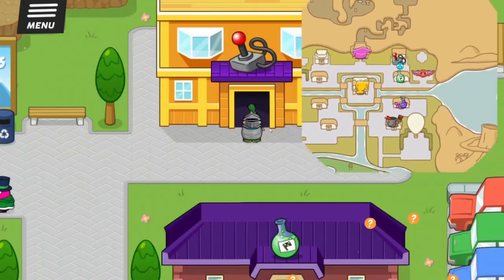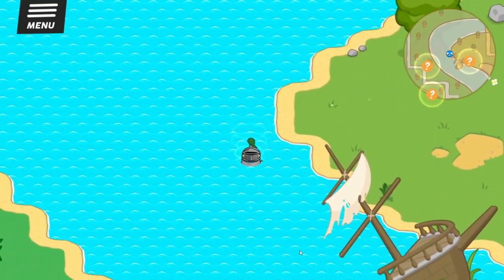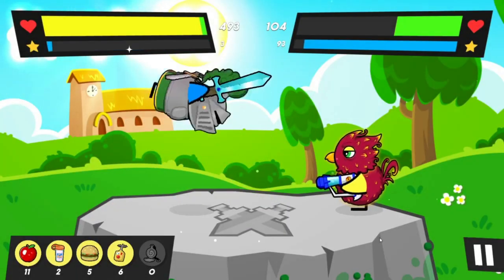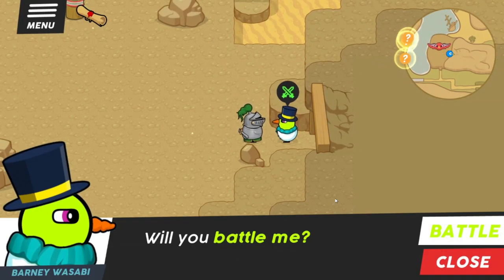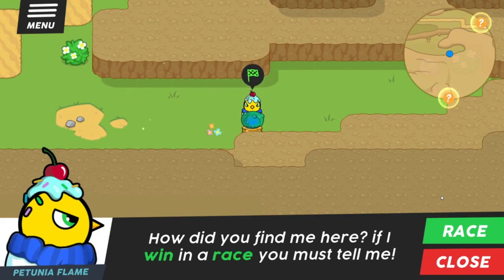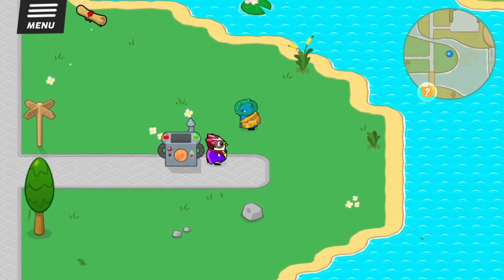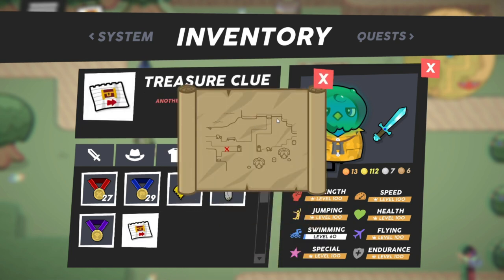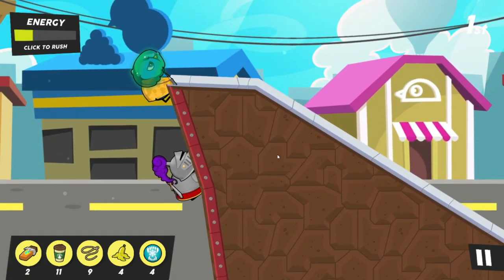Duck Life: Adventure gameplay 17 completed all side quest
Hi im thebosskidd welcome to my gaming channel I upload  daily gaming videos my goal every year is to upload 365 videos here is a link to my most popular playlists check it out

Duck Life is back and bigger than ever! Design your own duck and embark on a epic adventure. Explore an enormous new area to find training dojos, shops and ducks to race and battle. Play 16 new training games to level up your duck in 8 skills and become the greatest duck adventurer ever!

Outro